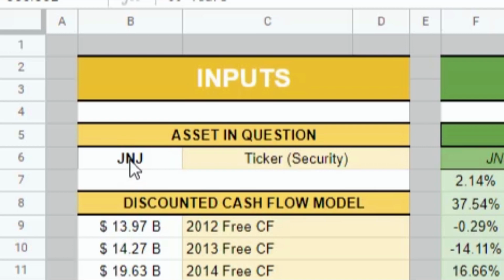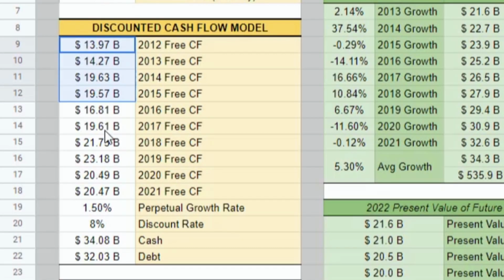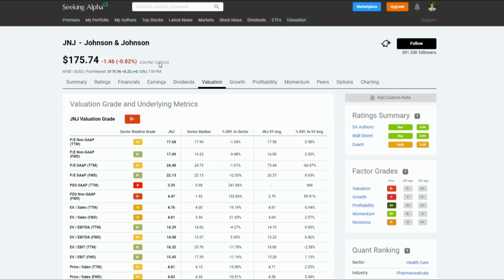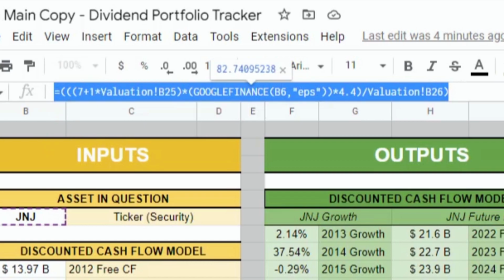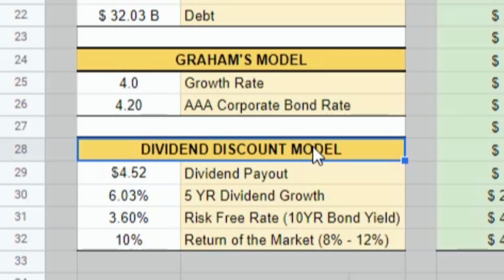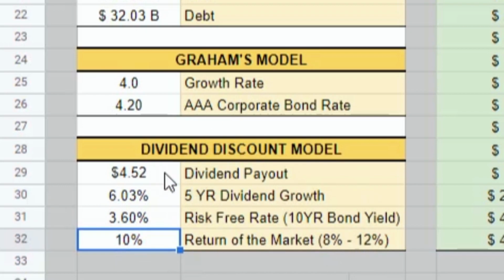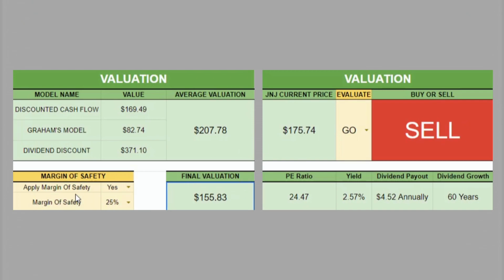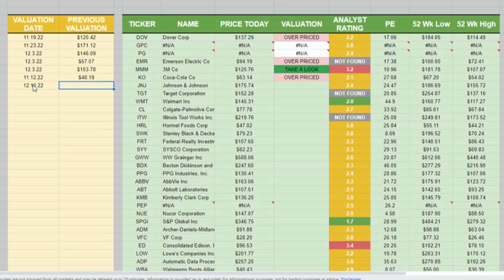Should You Add More Of This Dividend King || JNJ DCF Valuation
- Workbooks and Seeking Alpha -

** Personal Favorites!!